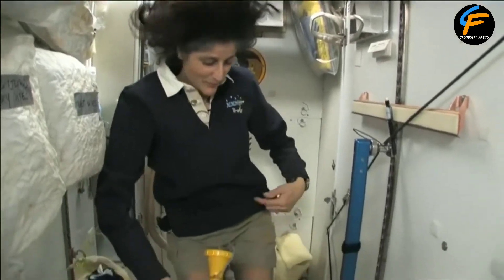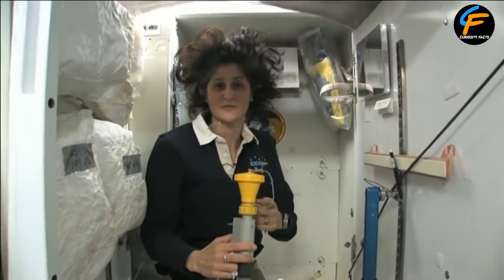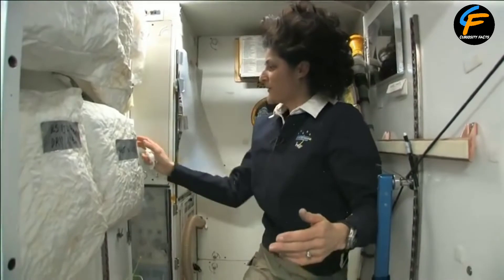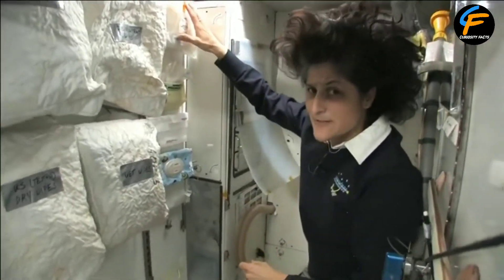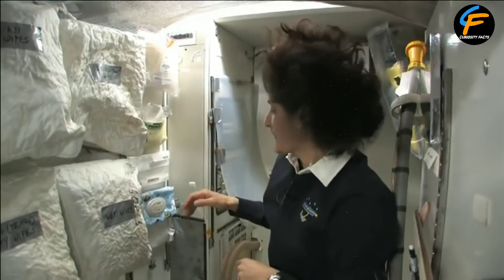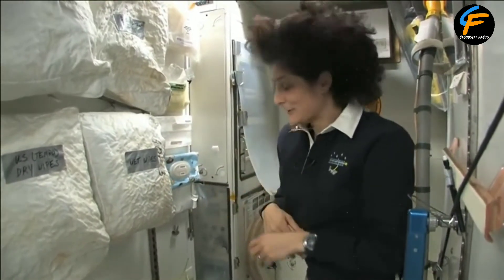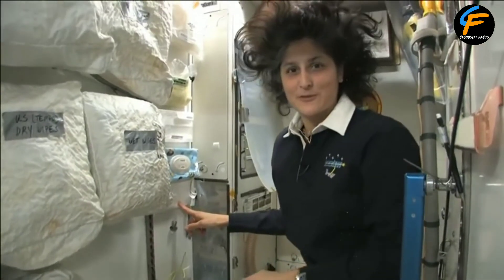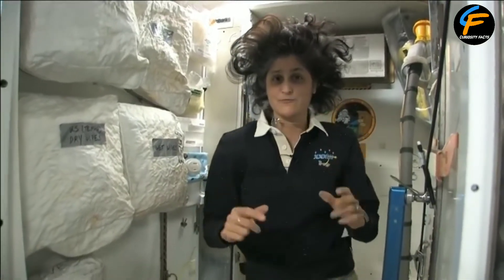Sunita williams on the ISS telling about washroom#shorts